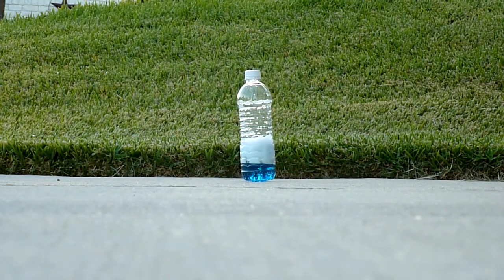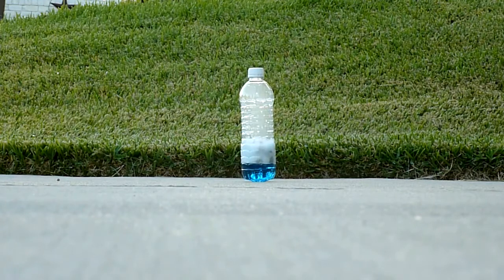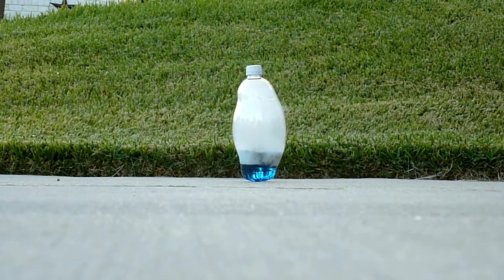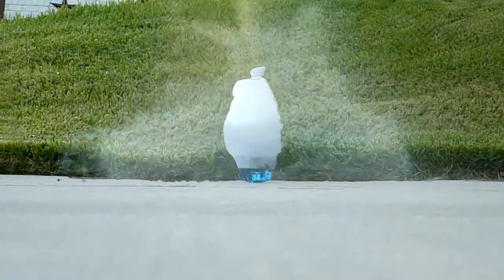Twixtor Works Bomb 5% (Super Slow Mo)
this is an old video of my works bomb slowed down to 5% speed. watch how it bends the air around it!

if you guys want a tutorial on how I make these, let me know!